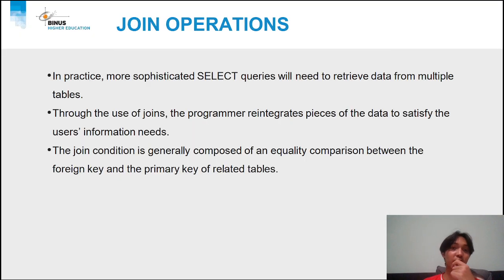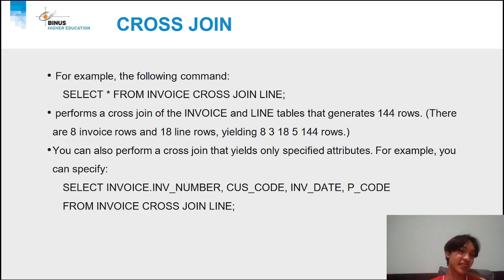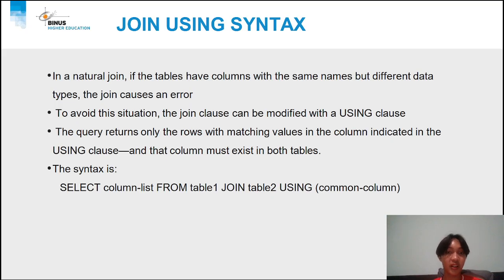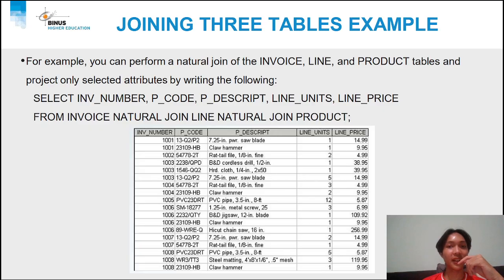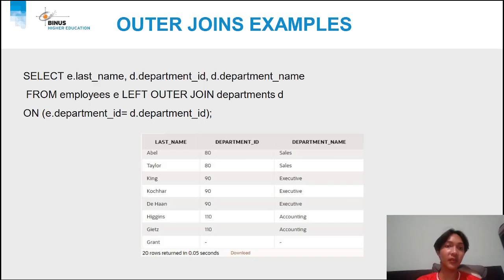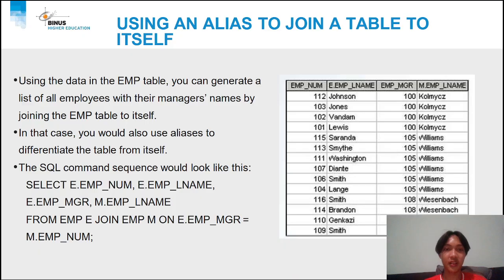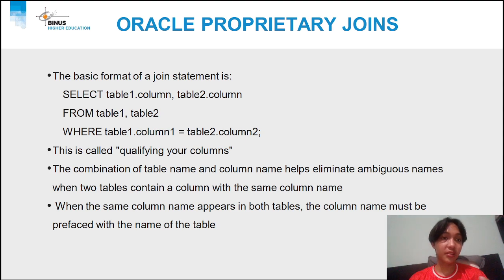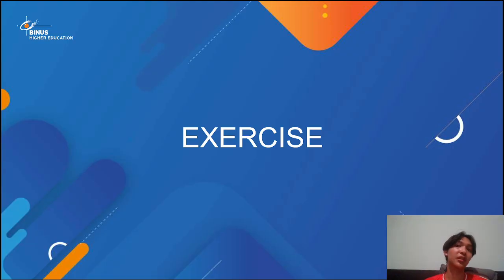Tugas Database Individu